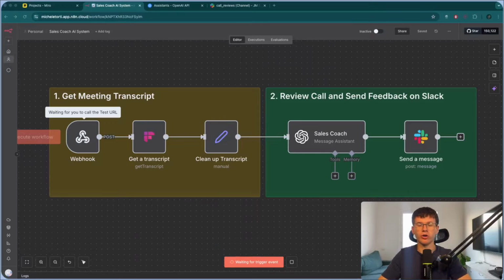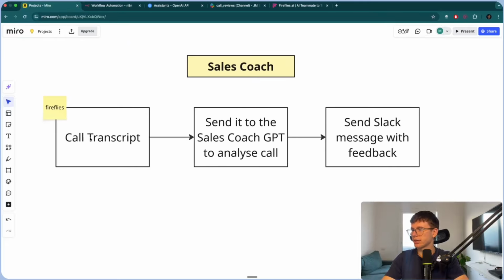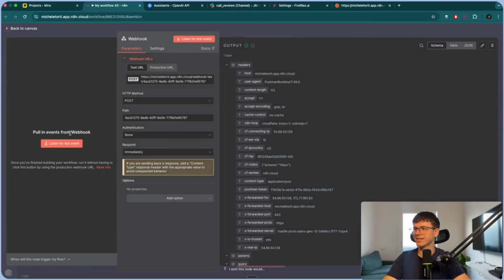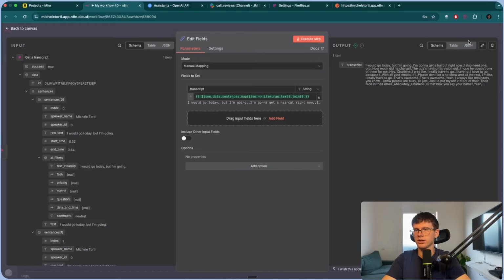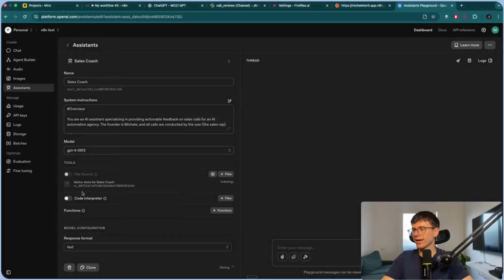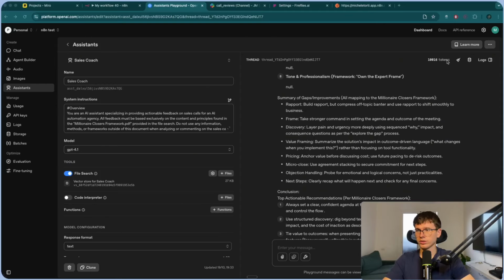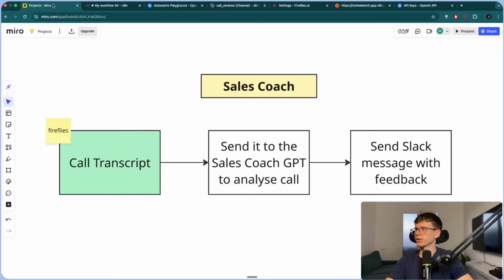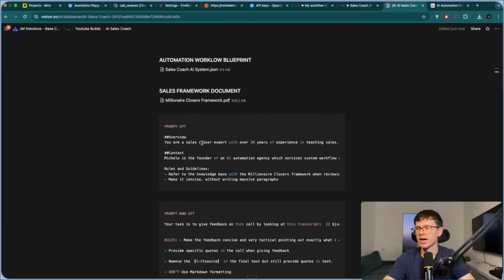I Built an AI Sales Coach That Analyzes Your Calls (n8n tutorial)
Get my 1-1 support to Start and Scale your AI Agency

I Built an AI Sales Coach That Delivers Instant Feedback (n8n tutorial)

In this video, I'll show you how to build a complete AI Sales Coach that automatically transcribes calls, analyzes them against a proven sales framework, and delivers actionable feedback to your team in Slack.

We'll cover:

- How to automatically trigger the workflow using Fireflies.ai webhooks the moment a call ends.
- Building a custom AI Sales Coach using the OpenAI Assistants API, including how to upload your own sales framework for the AI to use (RAG).
- The exact prompt structure to make the AI analyze call transcripts for strengths, weaknesses, and concrete areas for improvement.
- Connecting everything in n8n to deliver structured, high-quality sales feedback directly to a Slack channel, completely on autopilot.

Timestamps

00:00 - Intro
02:11 - Process Mapping
03:03 - Step 1
06:12 - Step 2
09:12 - Step 3
10:43 - Step 4
12:53 - Step 5
15:26 - File Search
22:10 - Step 6
24:53 - Step 7
26:48 - The Final Result
28:00 - Outro